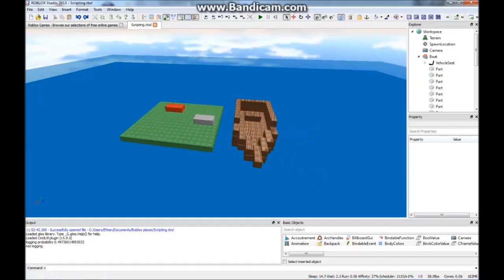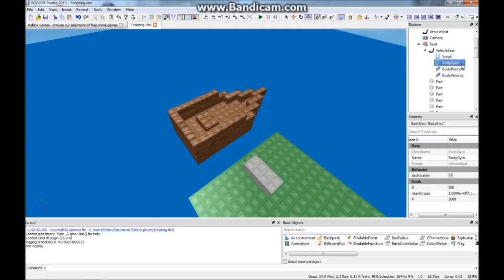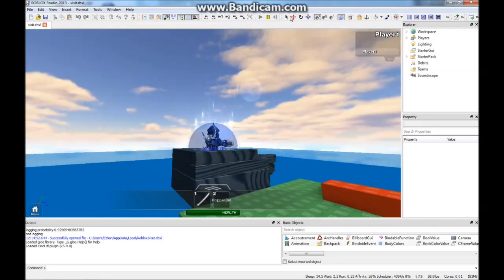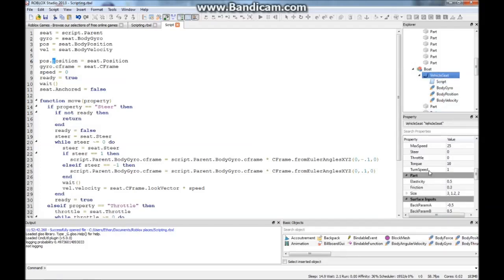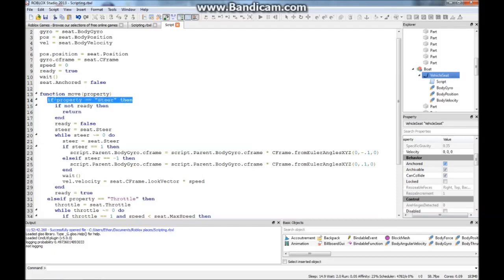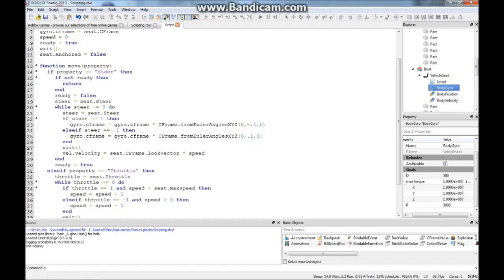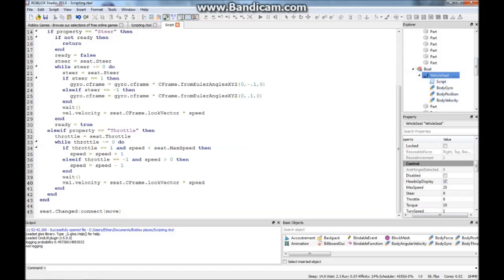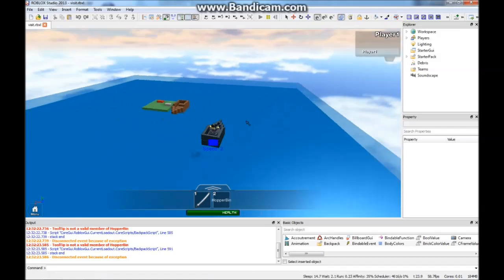How to Make a Boat in Roblox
This video shows roughly how to get started on making a boat. You can also get this boat model here:
*This video is not friendly for beginners. You should have a bit of scripting knowledge in order to understand the scripting parts of this video.*
This is not a continuation of Roblox Scripting for Beginners. That playlist can be found here: